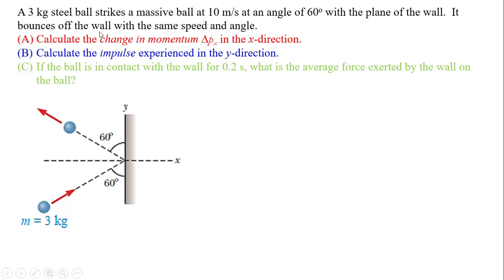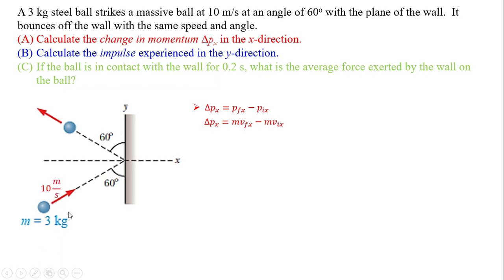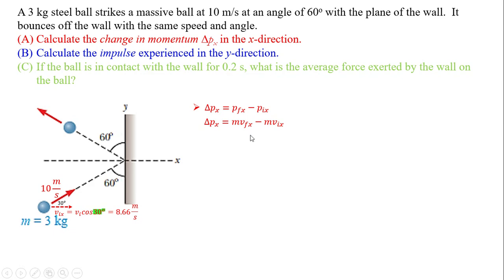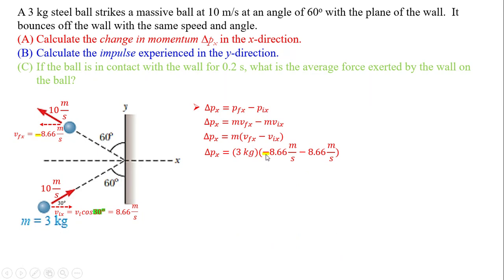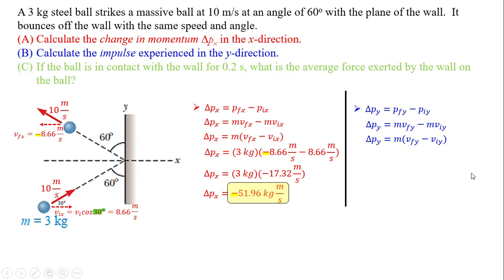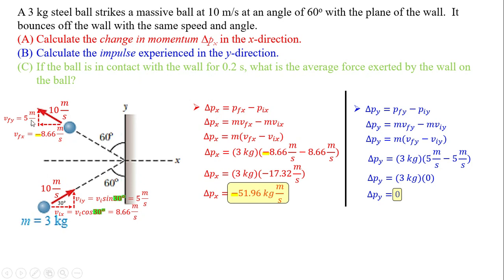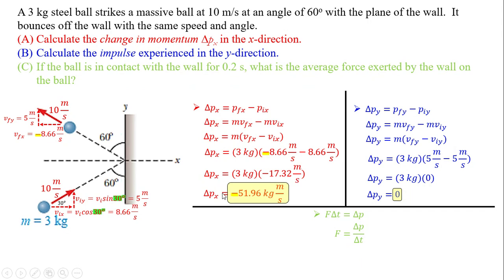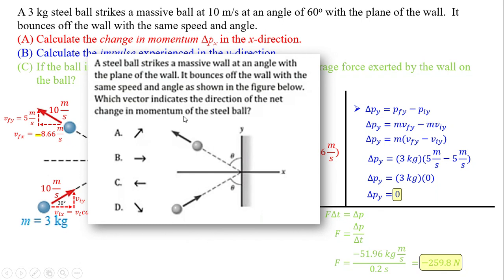Linear Collision & Impulse_4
A 3 kg steel ball strikes a massive ball at 10 m/s at an angle of 60o with the plane of the wall.  It bounces off the wall with the same speed and angle.
Calculate the change in momentum ∆px in the x-direction.
Calculate the impulse experienced in the y-direction.
If the ball is in contact with the wall for 0.2 s, what is the average force exerted by the wall on the ball?